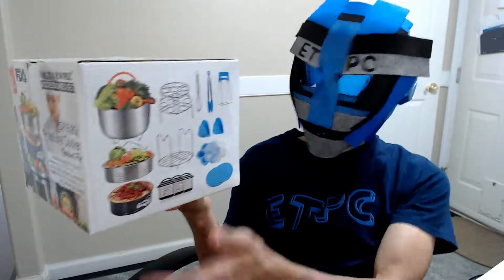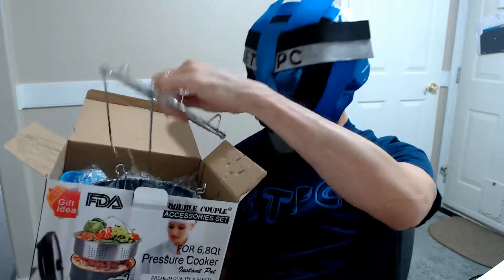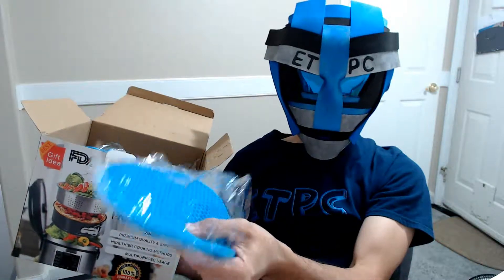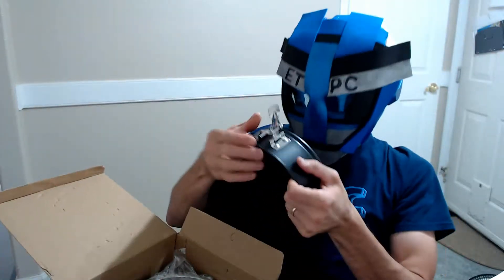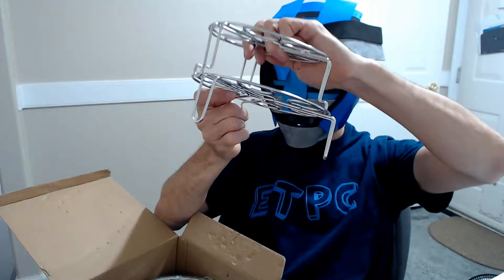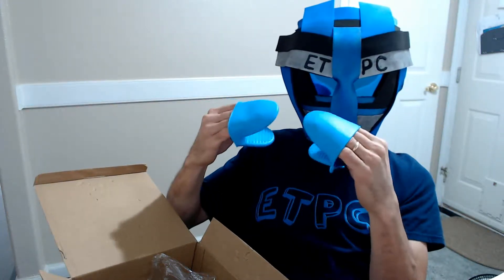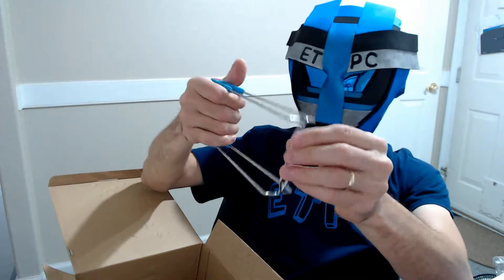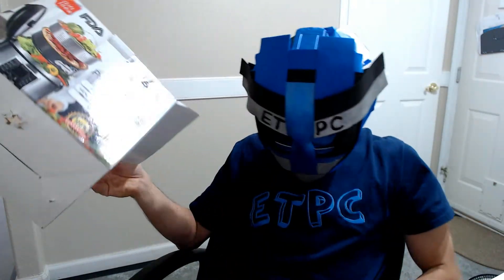17 PIECE INSTANT POT ACCESSORIES UNBOXING